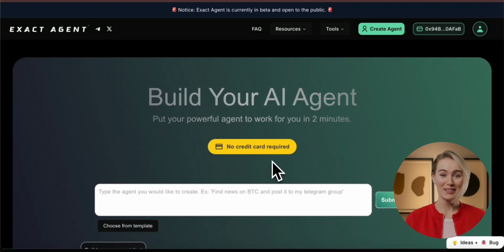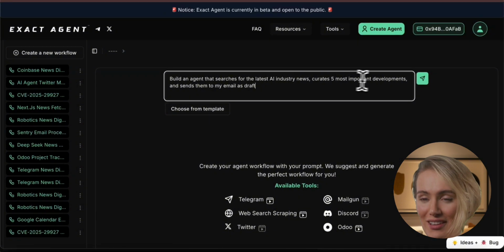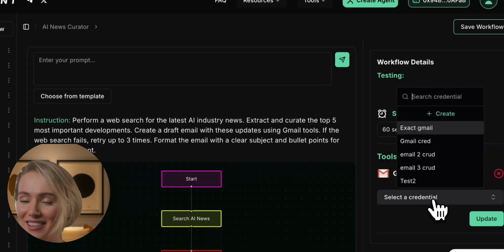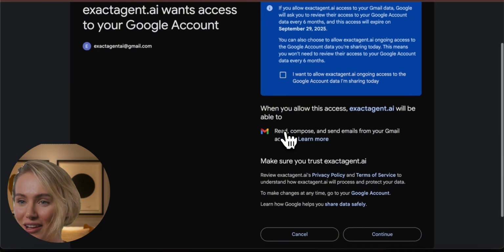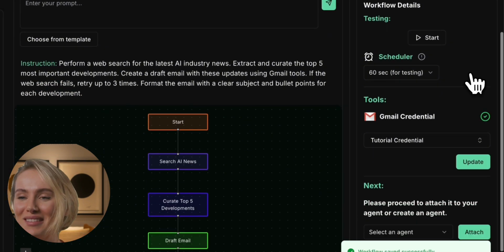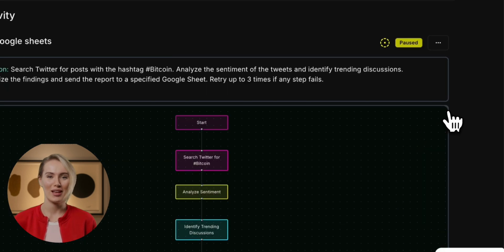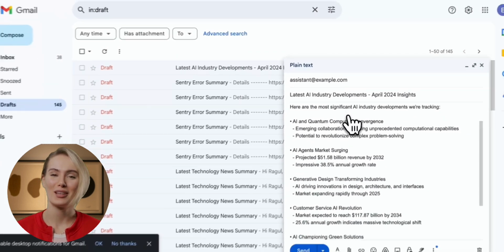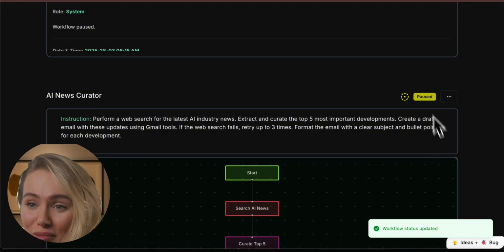Automate AI News Emails with Exact Agent – No Coding Needed!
Want to stay updated on the latest AI news without searching manually? In this video, I’ll show you how to use Exact Agent to create an AI-powered web scraper that finds the top AI industry updates and drafts an email for you! 💡

🔹 Set up an automated web scraper in minutes
🔹 Connect it to Gmail for effortless email drafting
🔹 Stay informed without the hassle!

Try it yourself and let automation do the work for you! 🚀